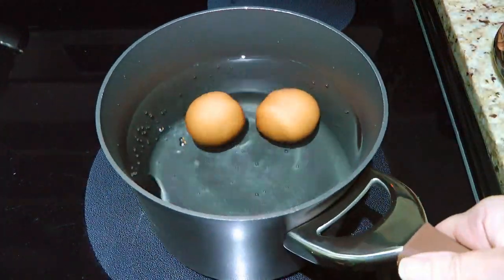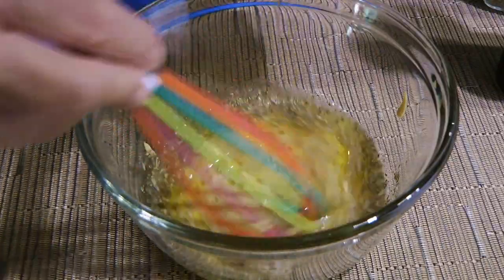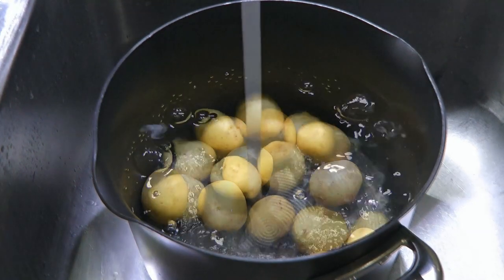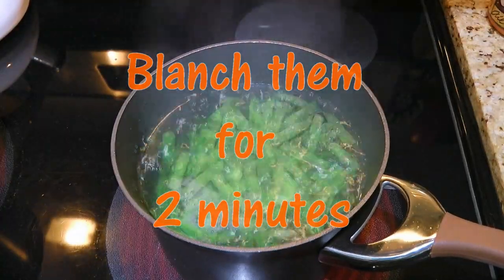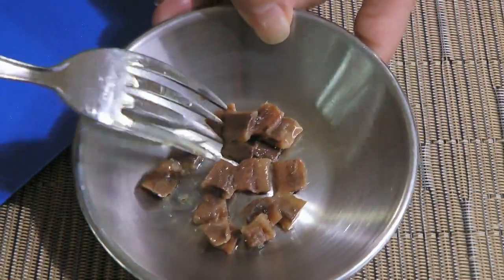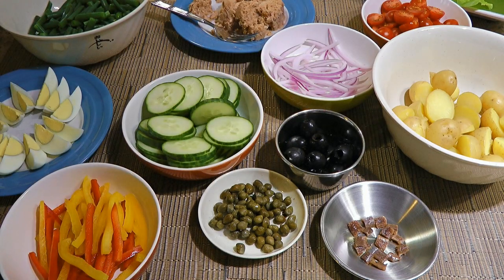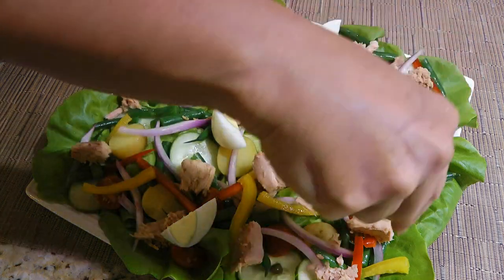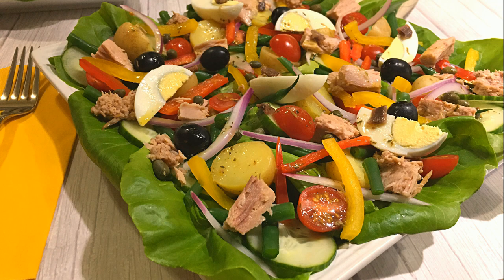Salade Niçoise Recipe 🥗 • A Famous French Riviera Classic! - Episode 647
Bonjour my friends! I’m Frankie and in this episode, I'll show you how to make my Salade Niçoise recipe. 🥗

for ingredient amounts, directions and much more!